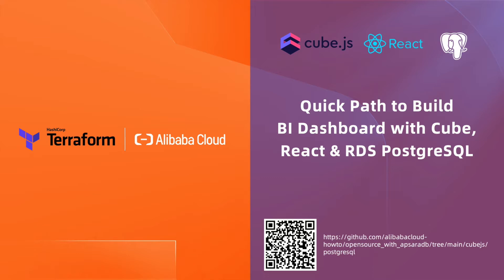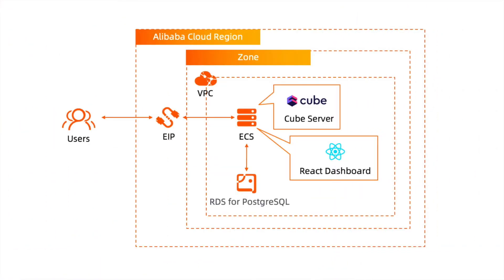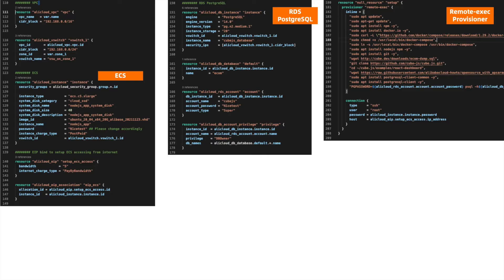Quick Path to Build BI Dashboard with Cube, React and RDS PostgreSQL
🌟Follow our Github 🌟
Follow our GitHub to learn more best practices, or to perform all in this video step by step under the instruction of the documentation below.

⚡️Try Now⚡️
Alibaba Cloud Database Overview